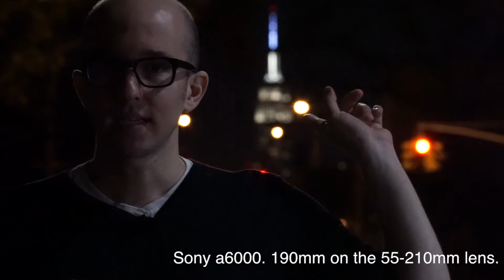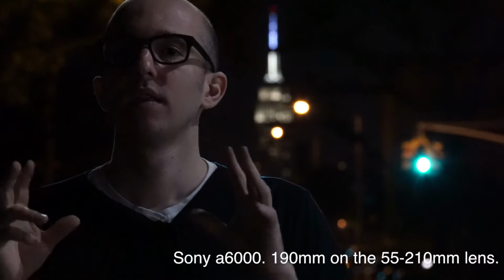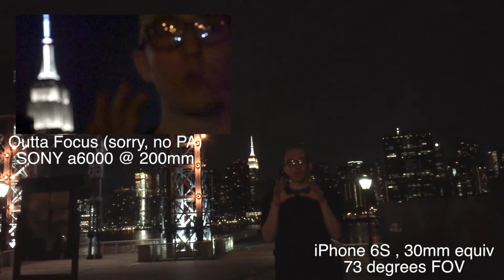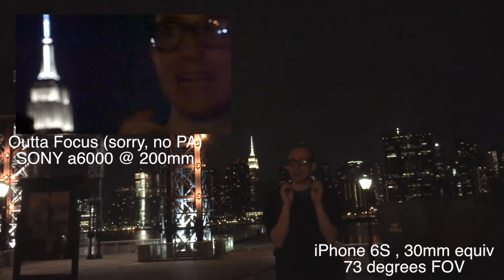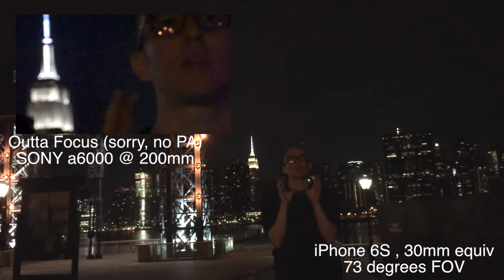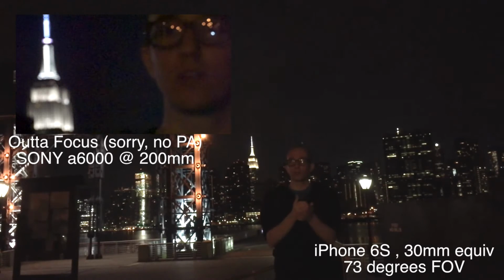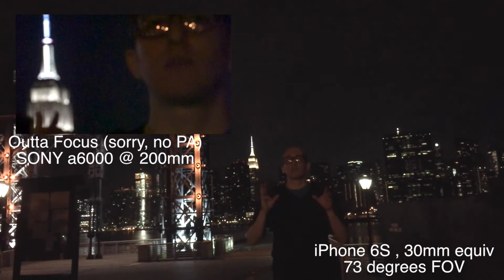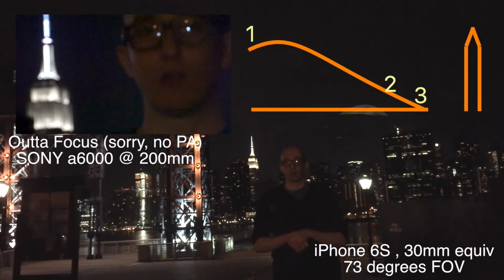Get More Dramatic Shots Than Harry Met Sally!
JOBY GorillaPod
SONY A7sii
SONY 70-200 F4